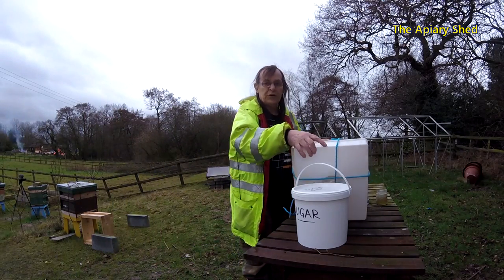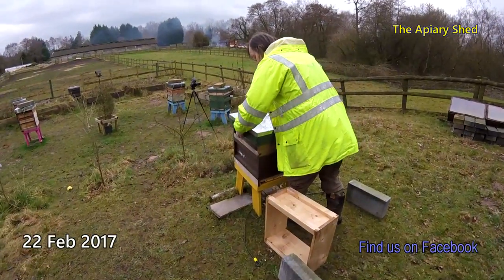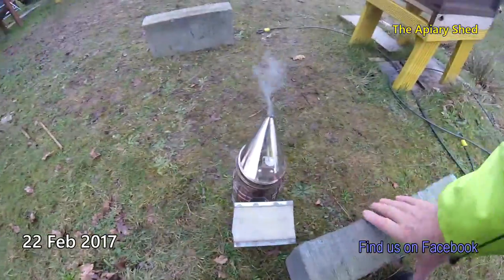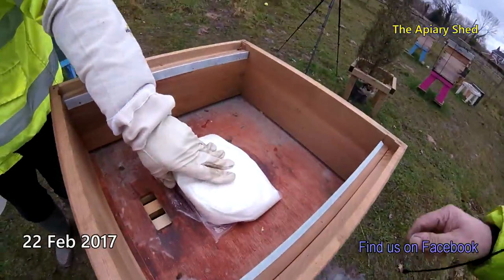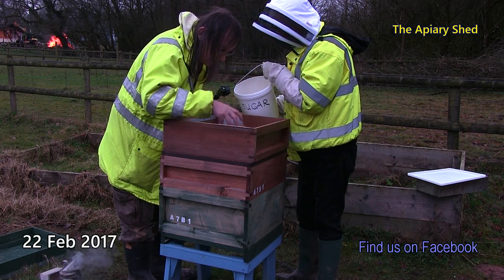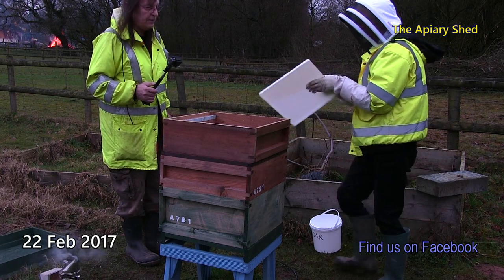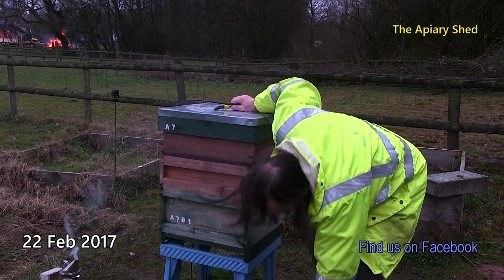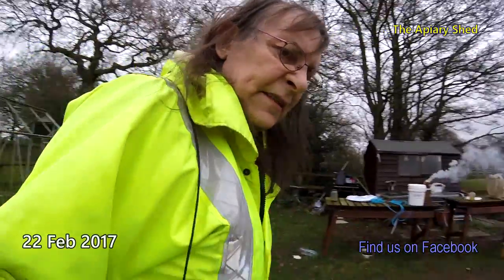Feed two hives with 1:1 mixture Sugar Syrup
February is beating us up, giving warm dry days then rain. The bees are eating their supply too quickly and unless we add more they may not make it till the spring. So today, we added five litre feeders to two hives and filled them with sugar syrup in the one to one ratio.